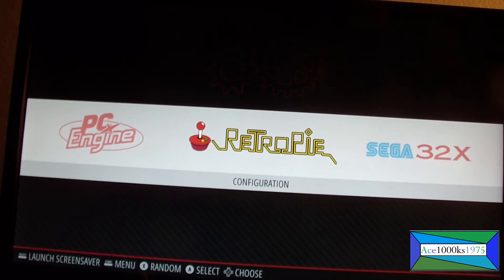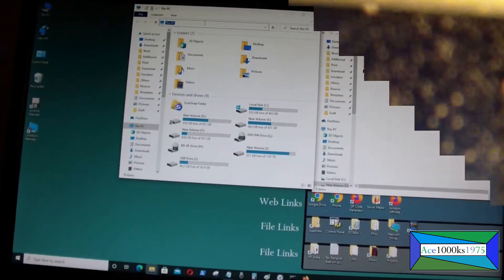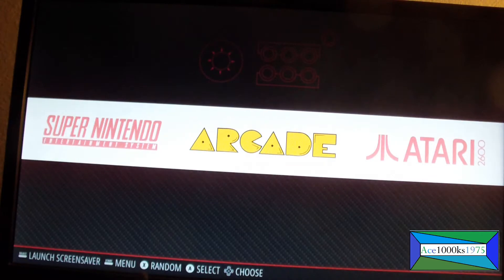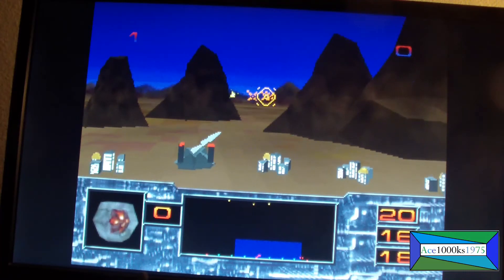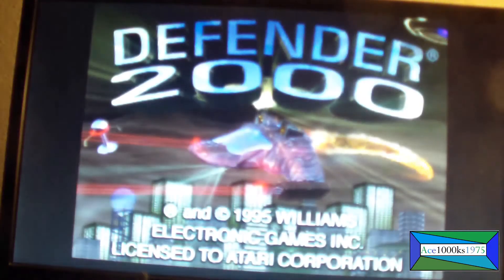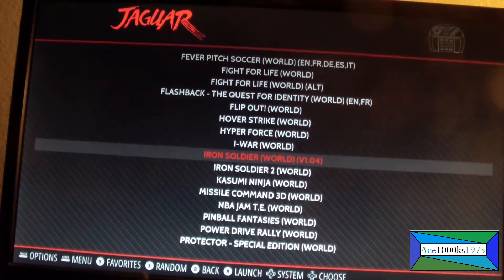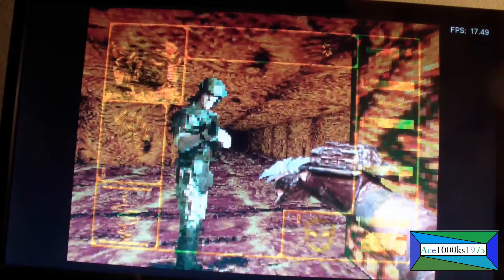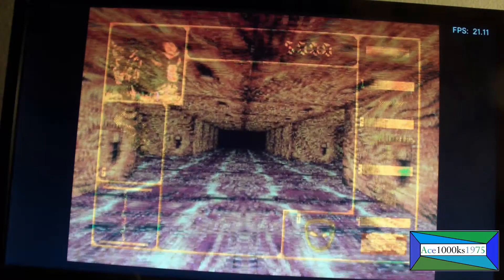Retropie Atari Jaguar Tutorial and Test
[Synopsis]

This video is about the Atari Jaguar for Retropie. This emulator isn't included in Retropie by default, so you have to add it manually. After you install it and reboot the O.S., you can use this emulator. It runs poorly on Retropie, and my SBC is a Raspberry Pi 4 (2GB) which should be able to handle this emulator. Virtual Jaguar doesn't work well on ARM RISC based processors, but on a PC(X86/X64) this emulator works great.

Perhaps in the future, Retropie can add another Atari Jaguar emulator that will work better on Retropie. A lot of games do work with Virtual Jaguar, but you have performance issues which make it pretty much unplayable.
[Links]